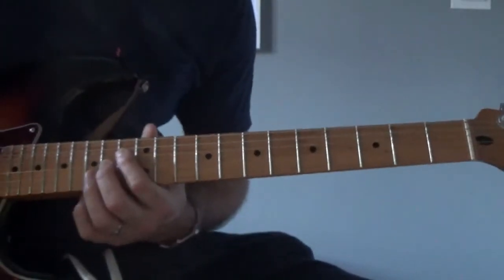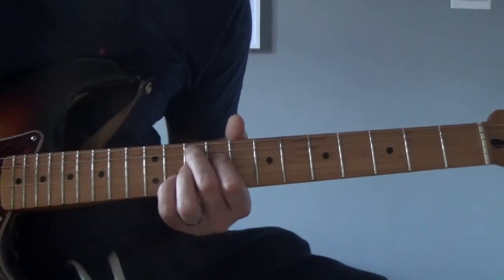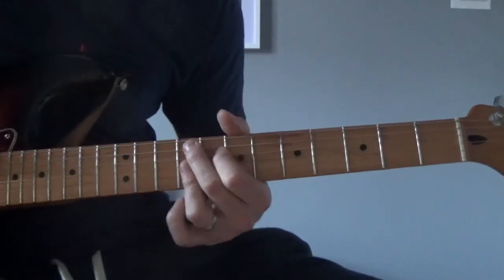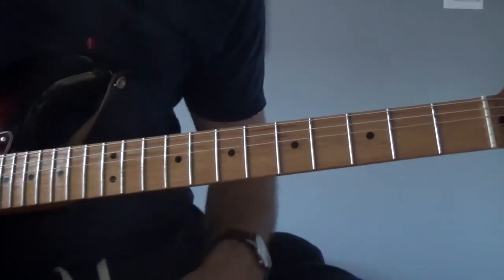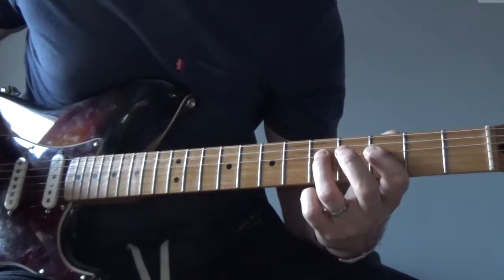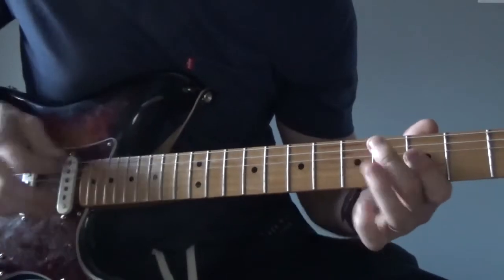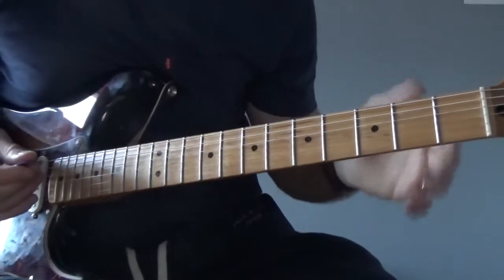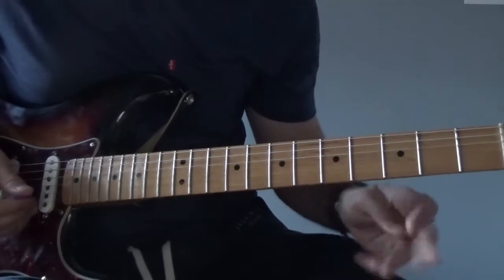Stevie Ray Vaughan Stang's Swang Lesson Part 1 Bite Sized Blues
Lesson of a great jazz/ blues song by the legend SRV.